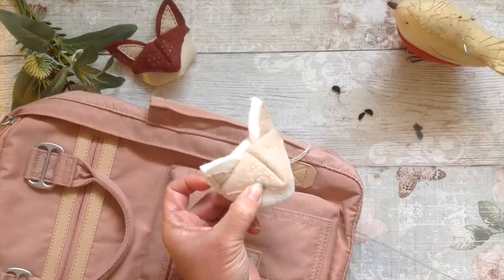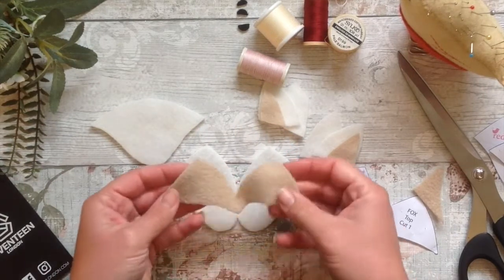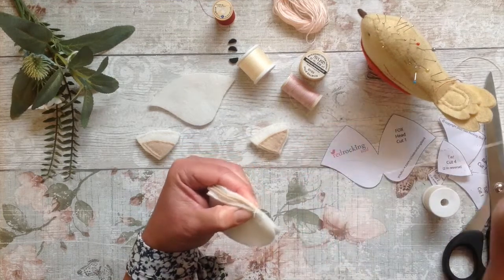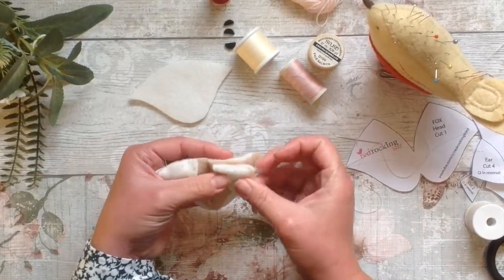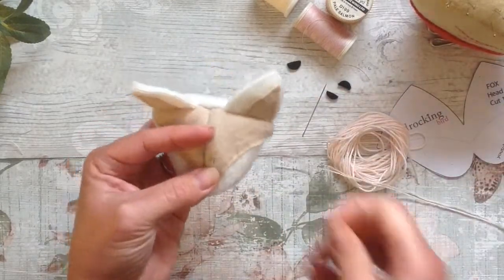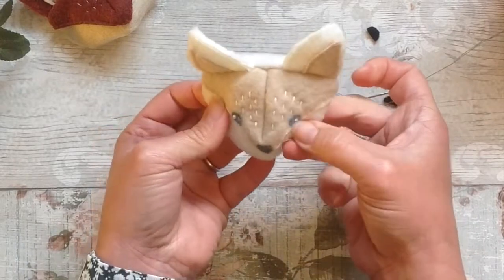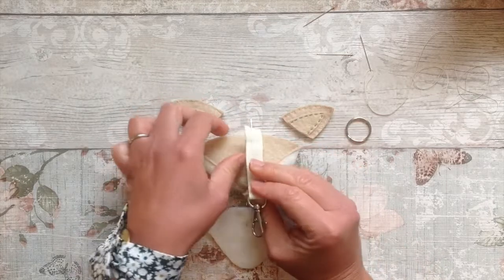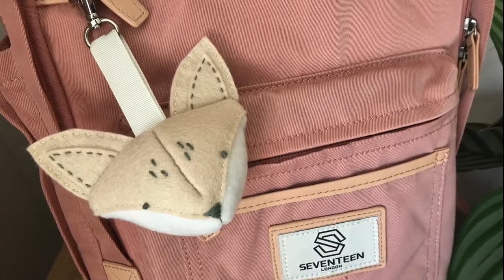Fox Sewing Project for Beginners - sew easy step by step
Sew a Fox
Sewing Project for Beginners and key chain.
In this video I show you how to make these cute foxes & how you can personalise your backpack with them too, along with key chain. Even with no sewing experience you can recreate this easy craft. Simple hand stitching, I'll show you how.

 - Fabric - Fleece or Felt
 - Matching and contrasting threads
 - Small amount of stuffing

If you would like one of these gorgeous backpacks from Seventeen London then please take a look and lucky you - receive a DISCOUNT using this code*:
REDROCKINGBIRD5
(FREE postage to UK mainland and international postage available)

They are gorgeous, practical backpacks that are water repellent and have so many compartments, available in so many colours too. Seventeen London sent me this free backpack to use in this video and I love it and I think they are a fab UK based company and their products are amazing, these are of course my own opinions.

At the end of the video I show you how to make the fox into a keyring for the bag too.
If you make these foxes please share your makes from Red Rocking Bird on Instagram hashtag - RedRockingBirdMake

Thank you, I love making these videos for you.